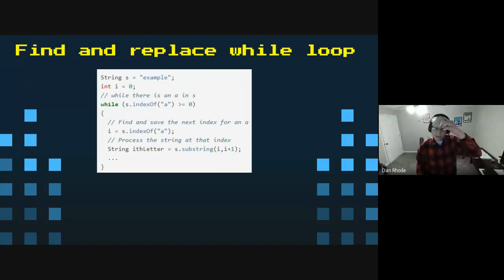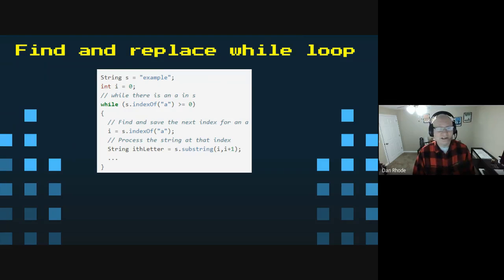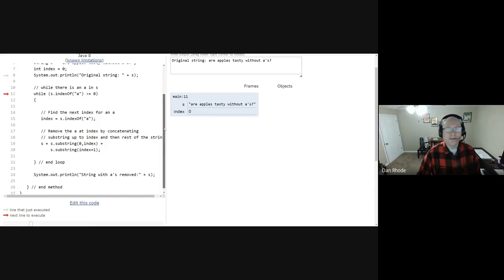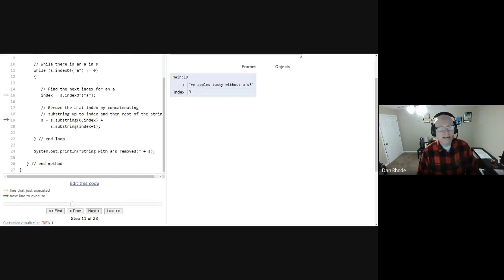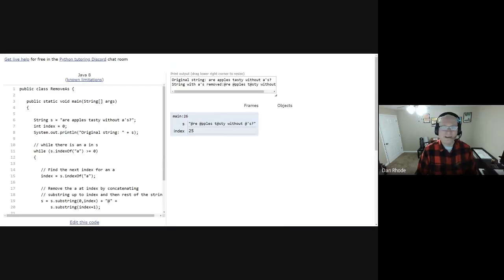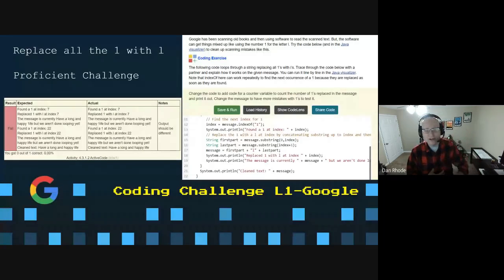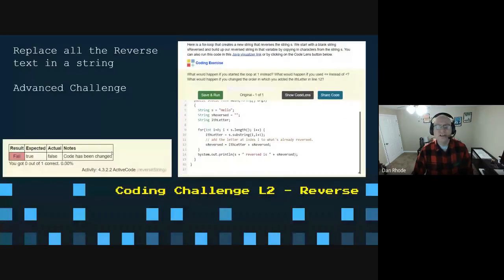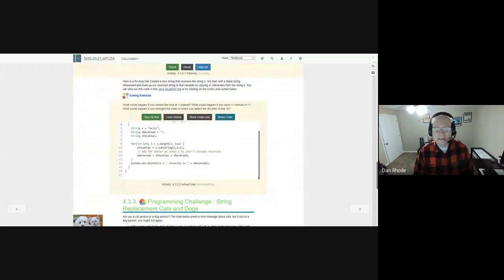U4 - Iteration : Topic 3 - String Theory Iterates part 2(12/11/2020)